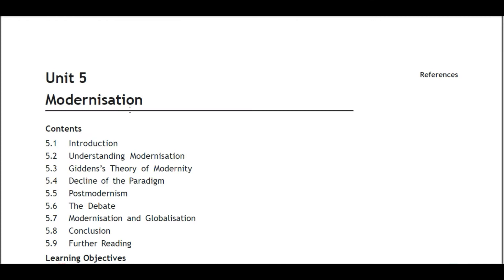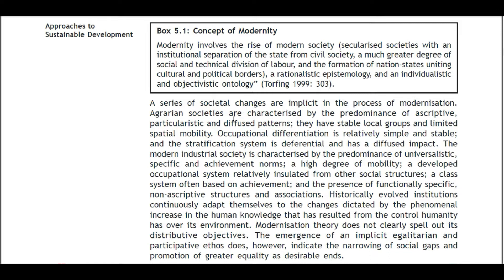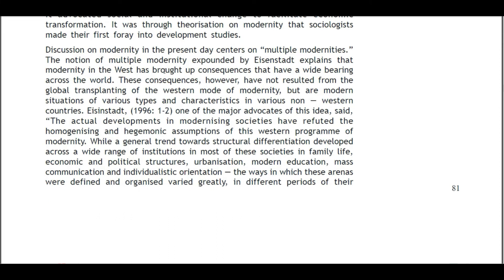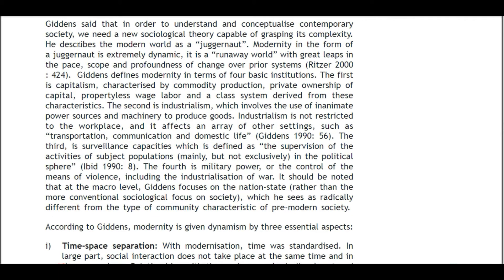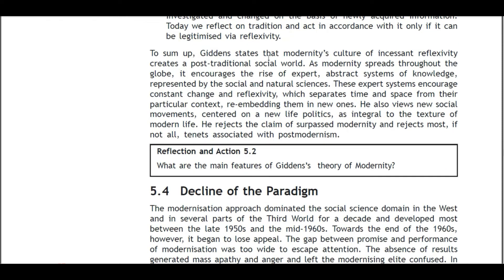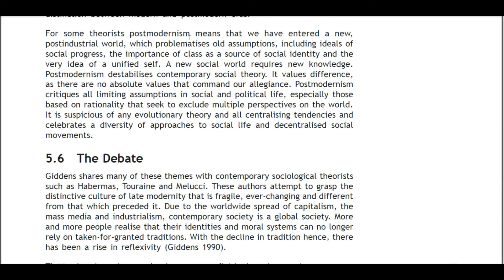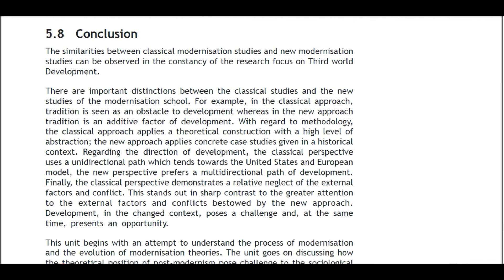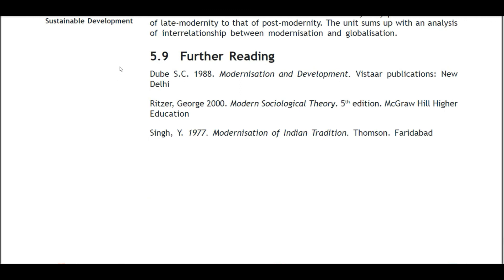Unit 5 : Modernisation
MSO-003 Sociology of Development
Block-1 The Concepts of Development
5.1 Introduction
5.2 Understanding Modernisation
5.3 Giddens’s Theory of Modernity
5.4 Decline of the Paradigm
5.5 Postmodernism
5.6 The Debate
5.7 Modernisation and Globalisation
5.8 Conclusion
5.9 Further Reading
Learning Objectives
After going through this unit, you will be able to:
• understand the concept of modernisation;
• critically discuss the contemporary theories of modernity; and
• explain how modernity is cross-linked with development.